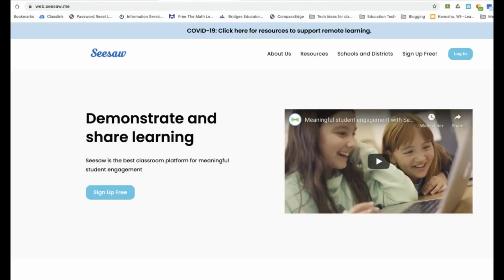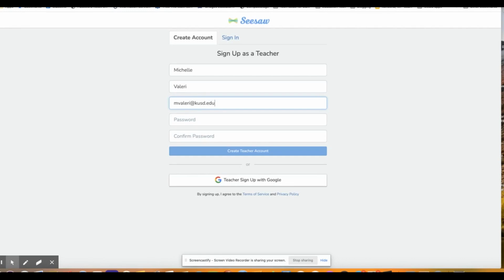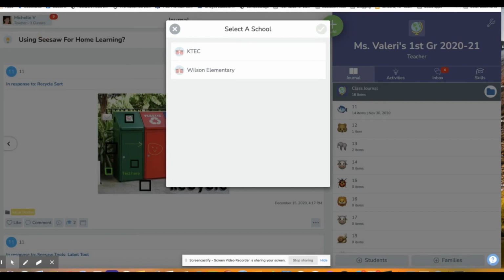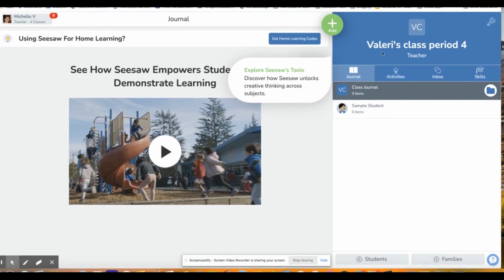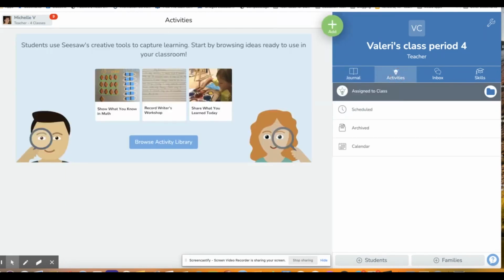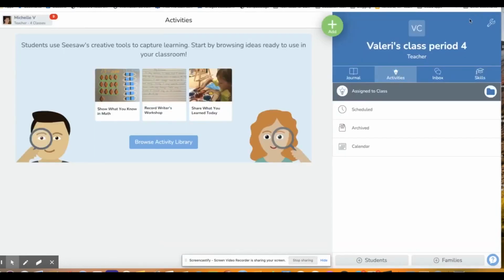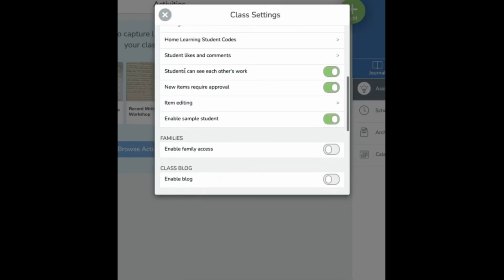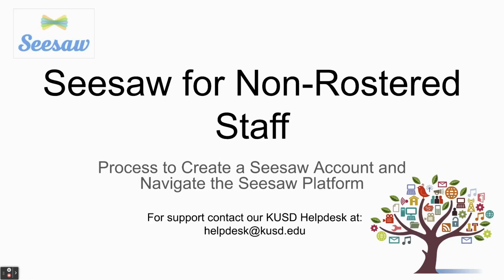Seesaw for NonRostered Staff at KUSD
The video will go through the steps for substitute teachers, and other support staff to create a Seesaw account to work with K-2nd grade students. Included in the video is a basic navigation overview of the Seesaw platform layout, with more more in-depth videos to follow.